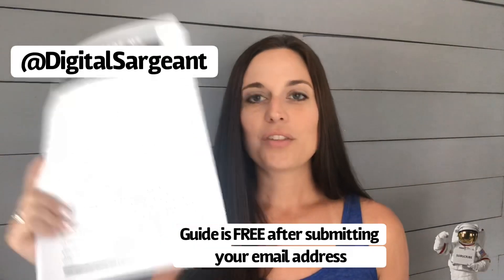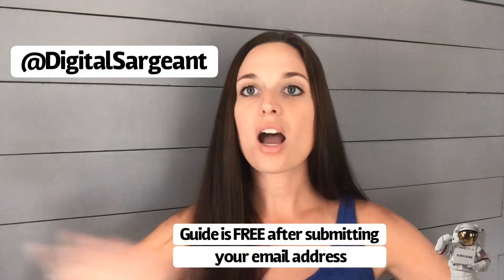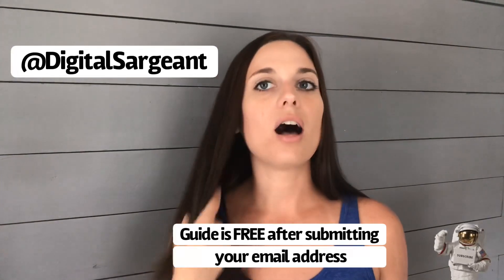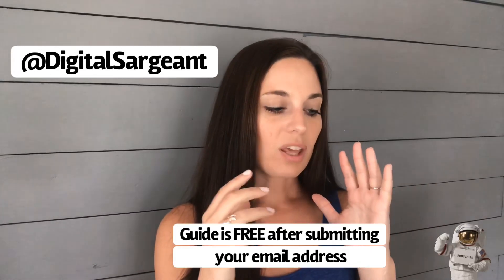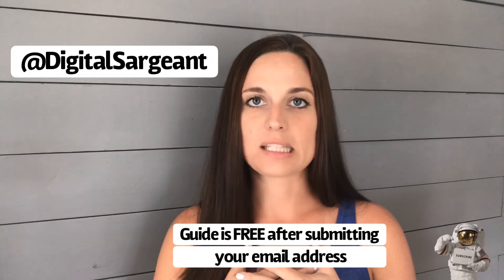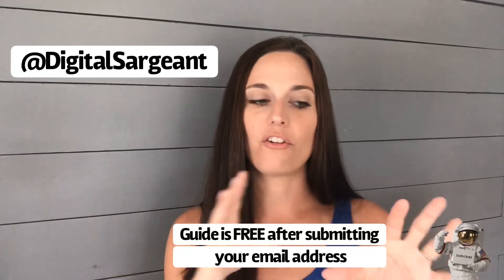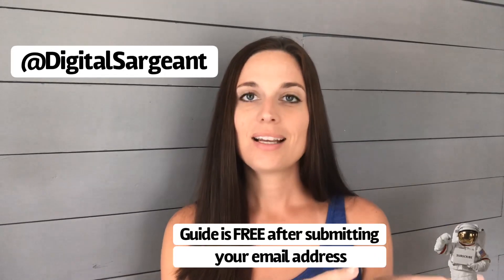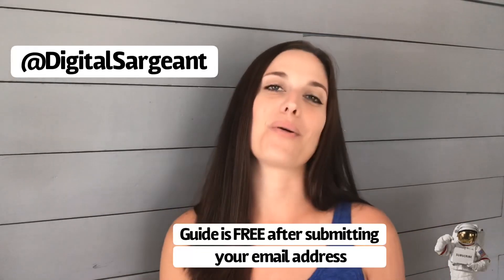How to Run Facebook Ads on a Small Budget (2020)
How to Run Facebook Ads on a Small Budget!

Hi, Jennifer Sargeant here, your digital marketing ally and the creator of Digital Sargeant!

I educate business owners about digital marketing so they can make more money; because when your local business is dominating Google, dominating your industry, and the areas you serve then you're making more money!

Subscribe to my channel so that when I upload new material all about local business digital marketing, you'll be the first to know and you'll be the first to implement it.

New videos are uploading every Wednesday at 10a!

Enhance your YouTube SEO with TubeBuddy!

Schedule posts on Google My Business + more with Publer!

PS: This entire video was made from my iPhone!